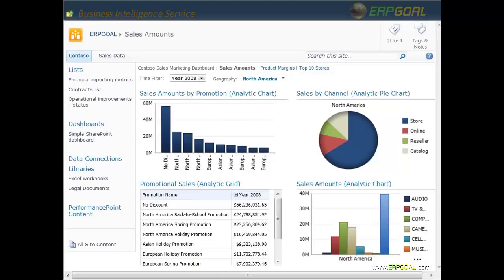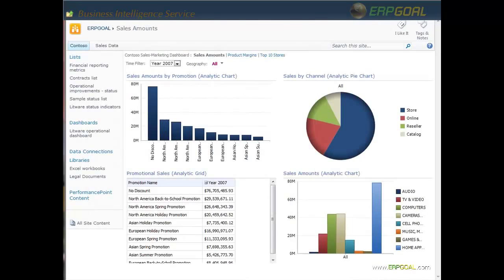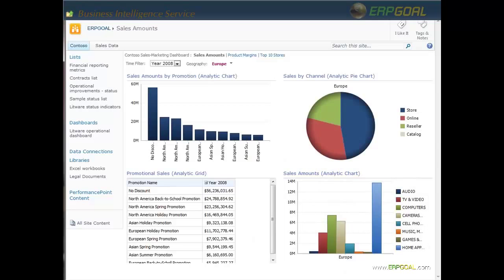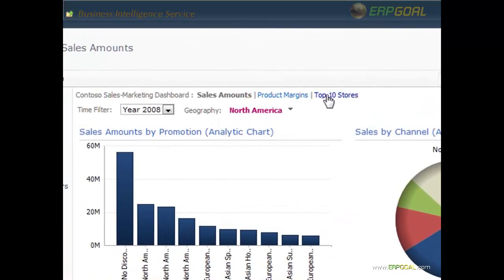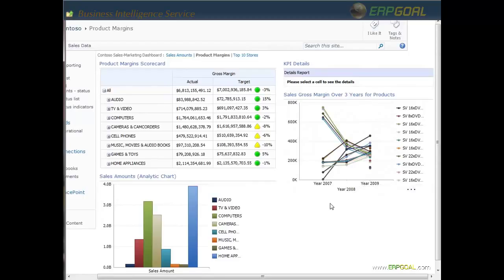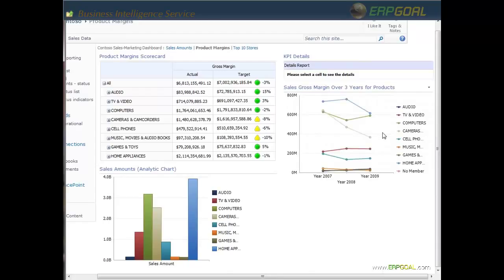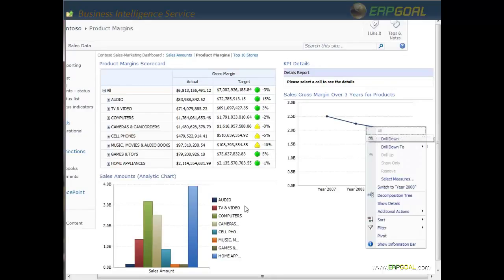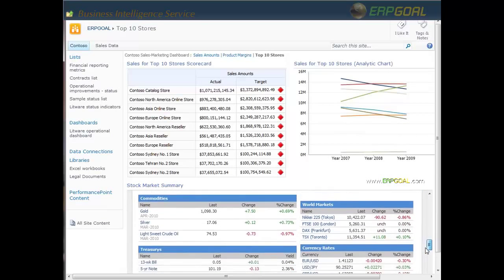Intro ERP5 BI